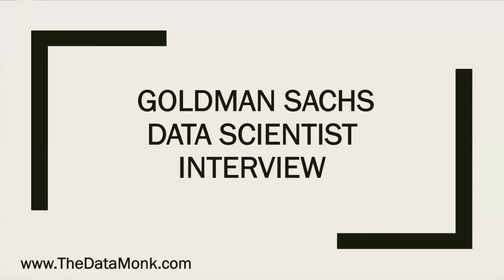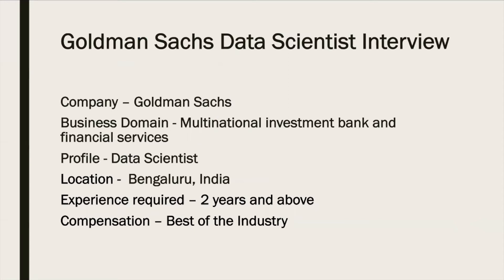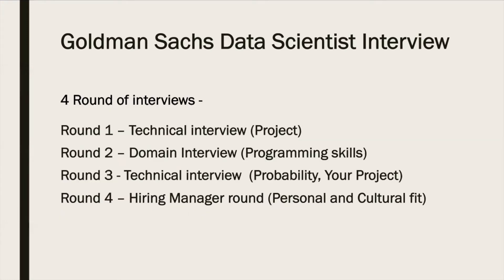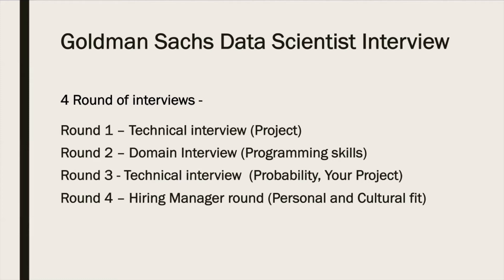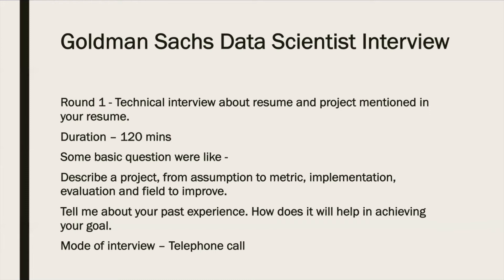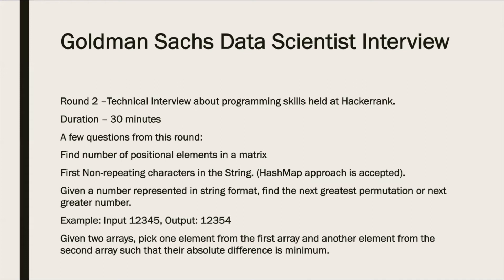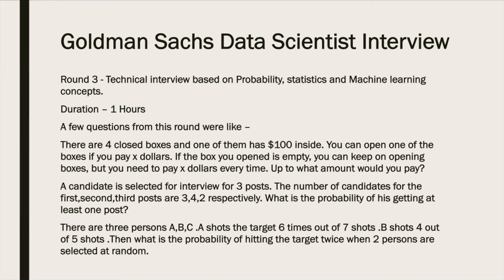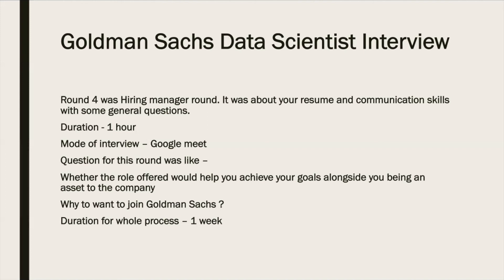Goldman Sachs Data Scientist Interview |Part 12 |Data Science Interview Questions | The Data Monk